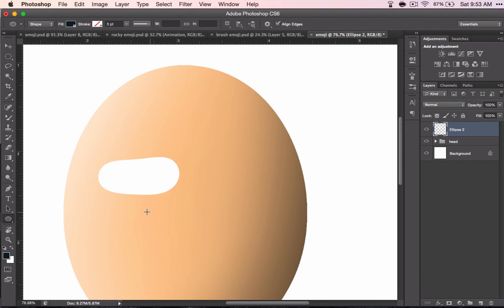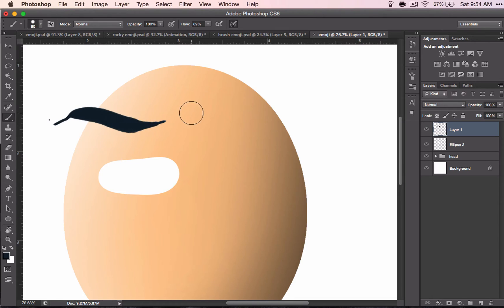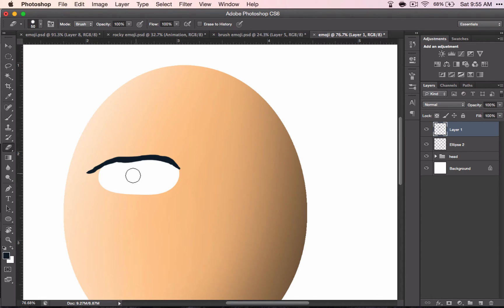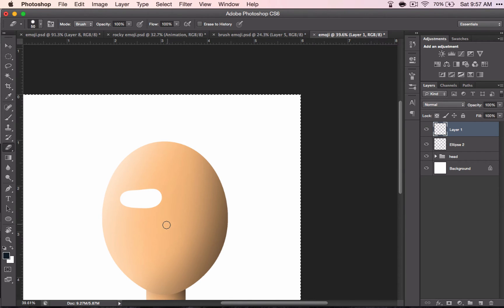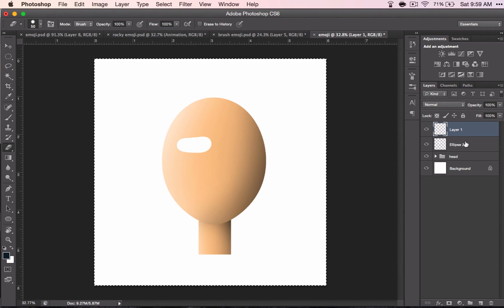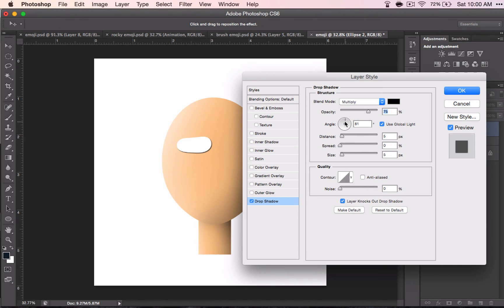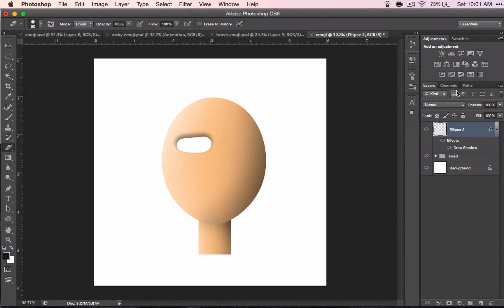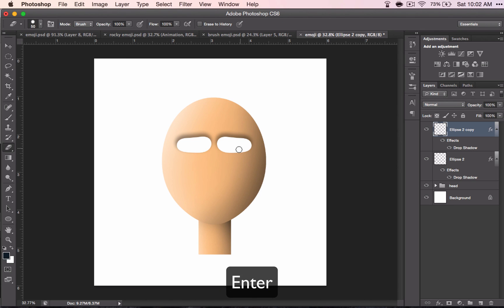Make an Emoji- Part 6: Eye liner or Drop Shadow using Layer Effects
for lesson resources (including lesson plans, presentations, project outlines and more!).

This video is part of the "Make Your Own Emoji" Project. This video is will show you how to shade the eyes.